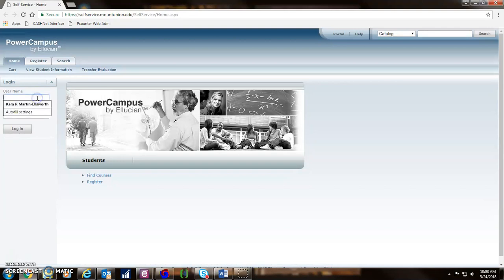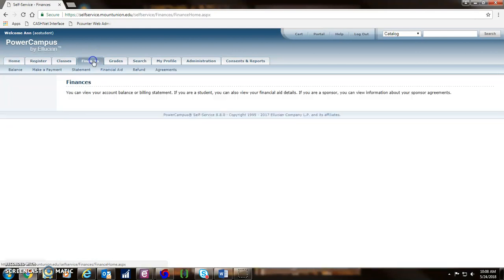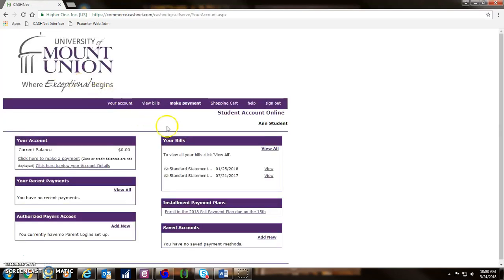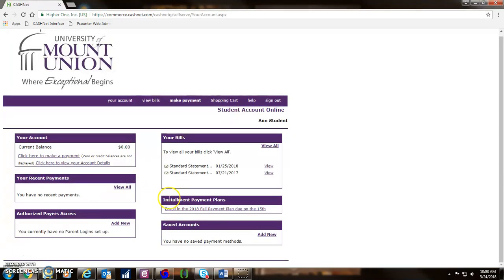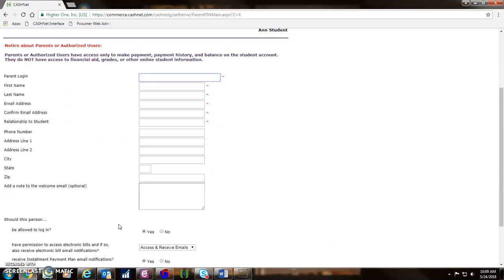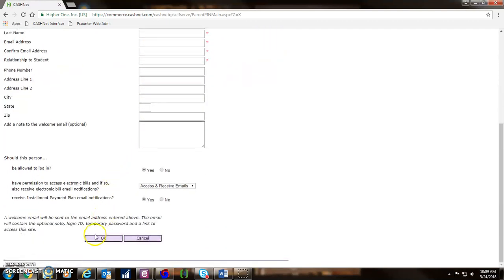How to: Student Account Online